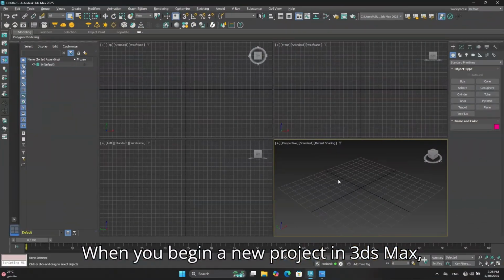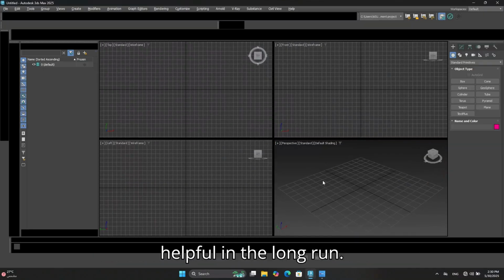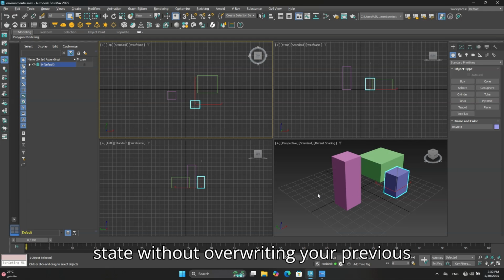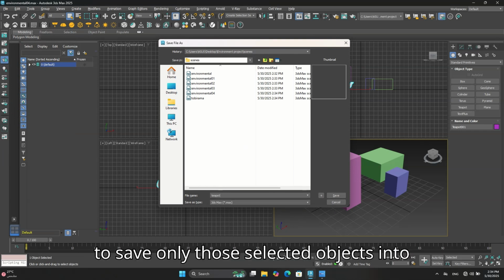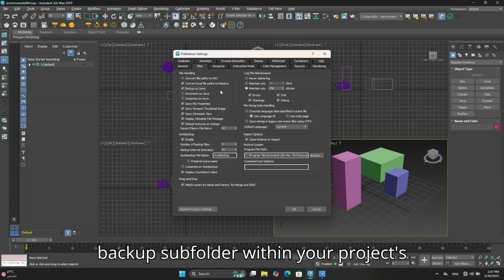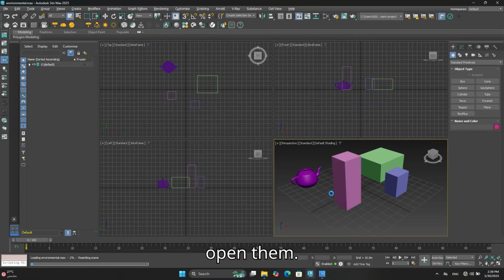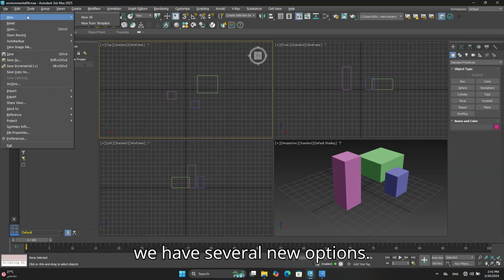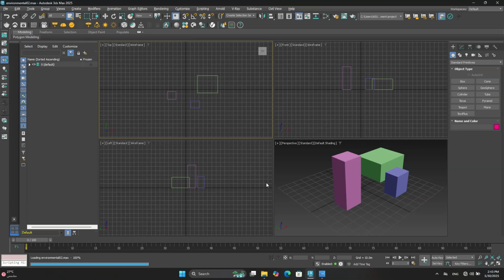3ds Max third course: save and recall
Dive into 3D with my free 3ds Max courses on  YouTube ! Whether you're a novice or already have some basics, I'm sharing my knowledge and tips with you to create impressive visuals. Together , let's explore modeling, materials, lighting, and much more.